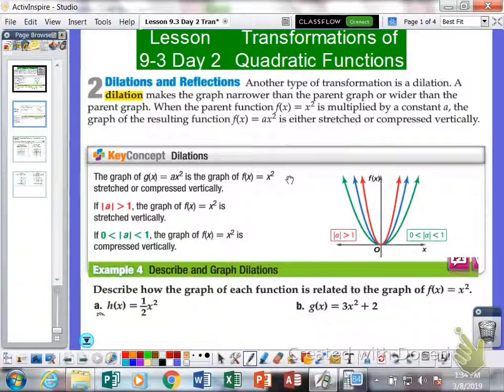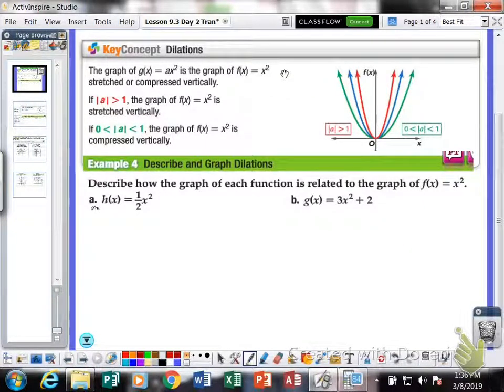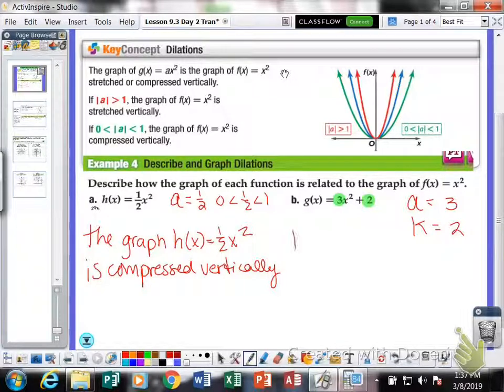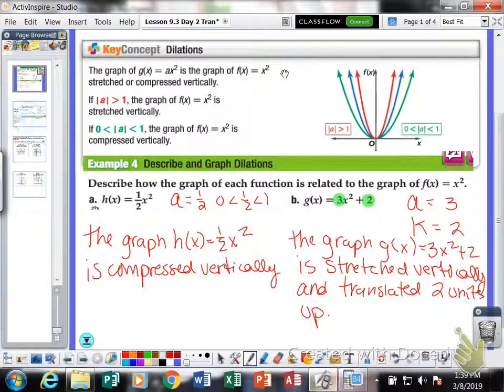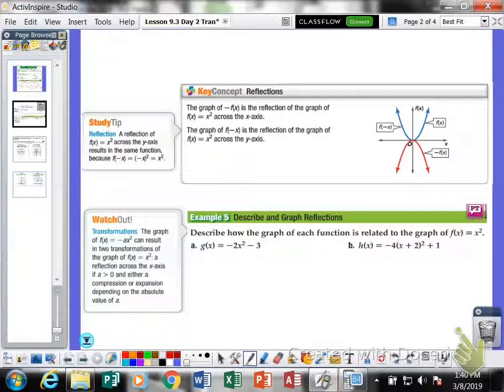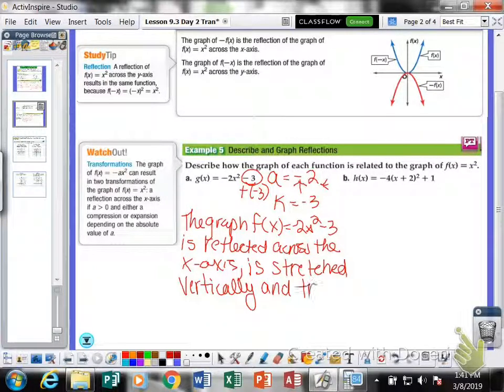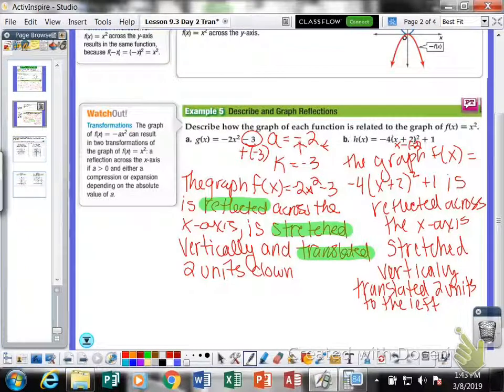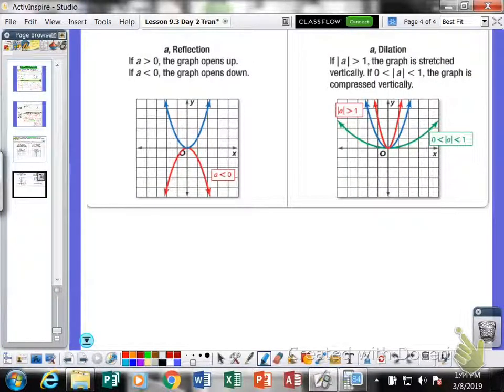Alg 1 Lesson 9-3 Day 2